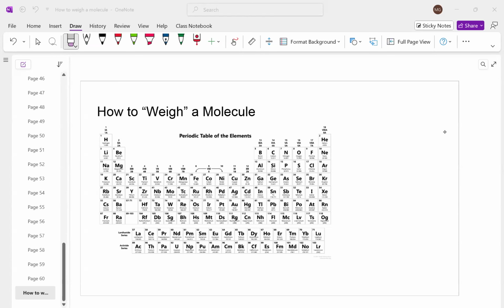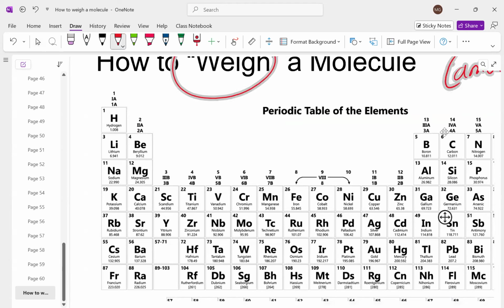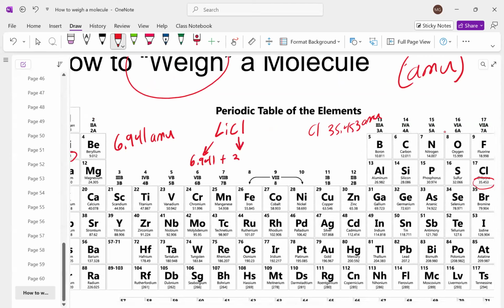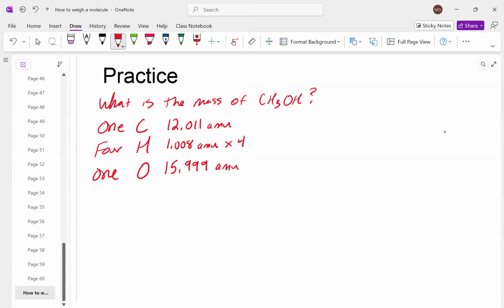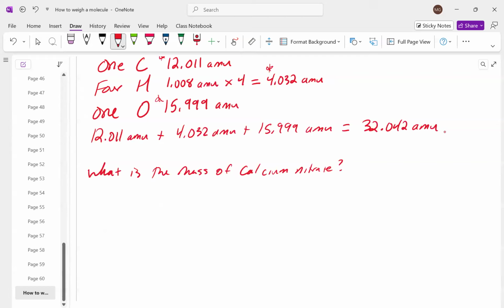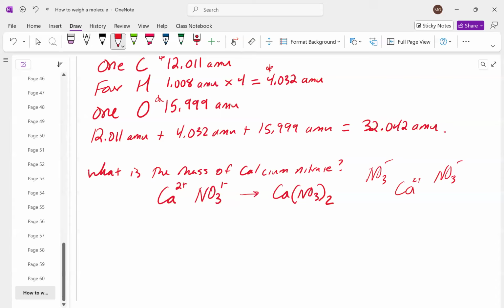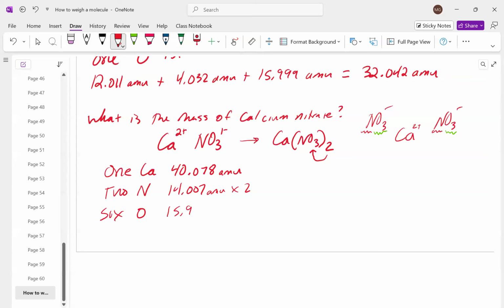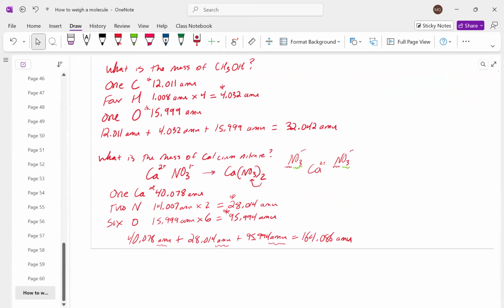CHEM 101 Part 4 Lecture 14 (Day 4)